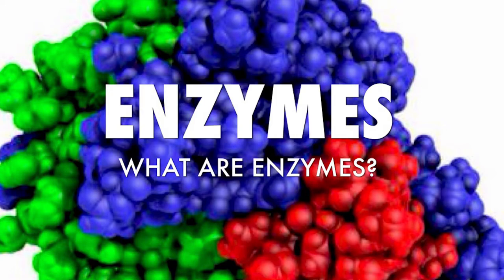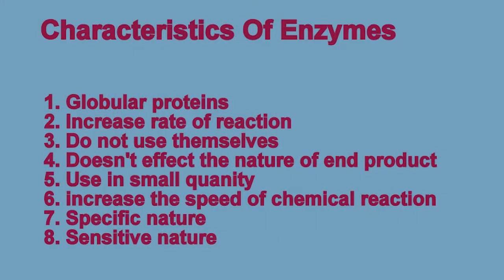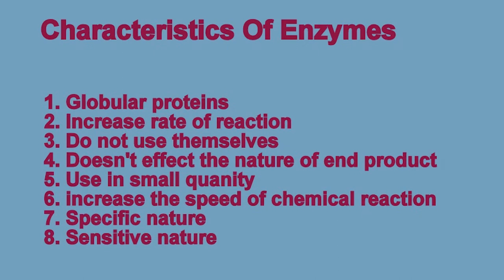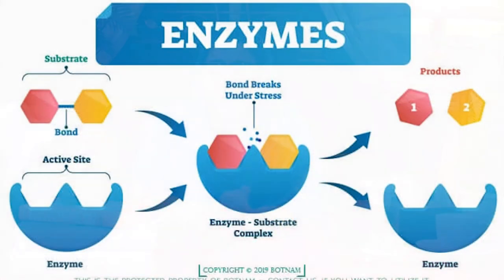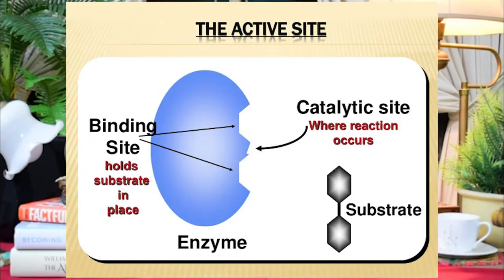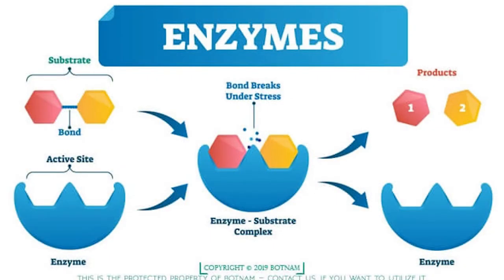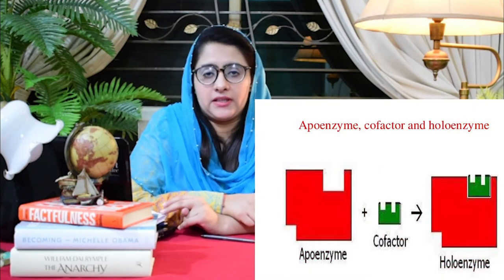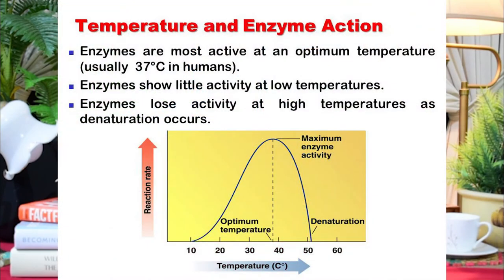Enzymes: Lecture 8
Miss Zarlish Rana is a professional Pharmacist. She holds professional degree in Medicine BZU, Multan. She has been associated with Highnoon Laboratories. She carries an out standing result in the paper of CSS General Science & Ability.